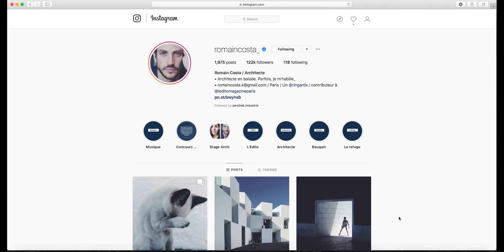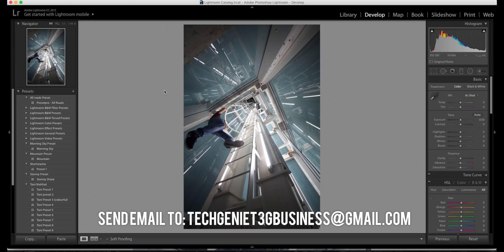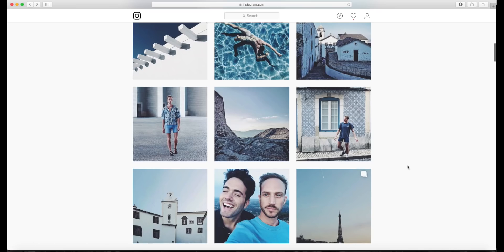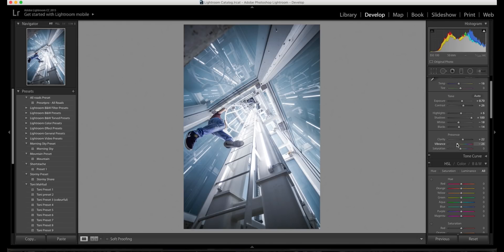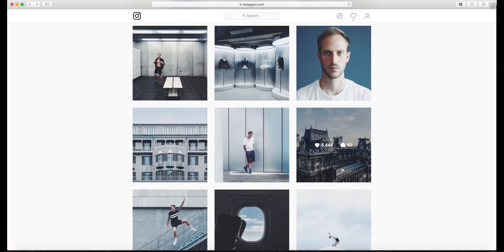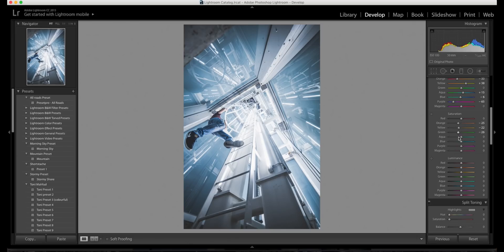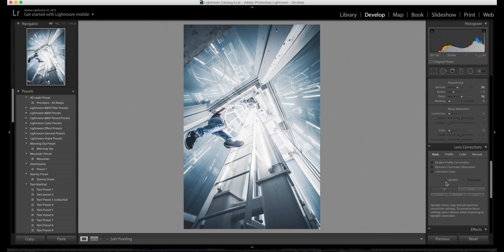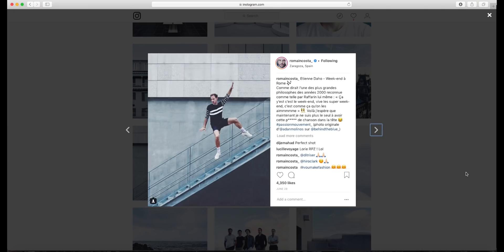HOW TO EDIT LIKE @ROMAINCOSTA_ | LIGHTROOM TUTORIAL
Editing
MacBook Pro